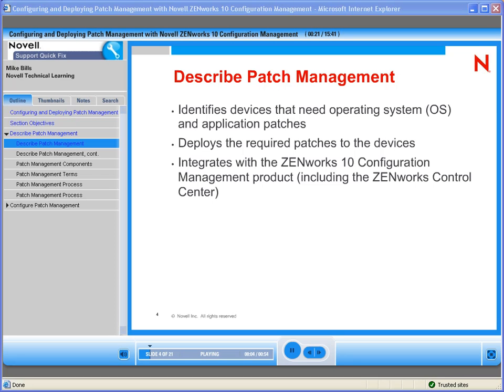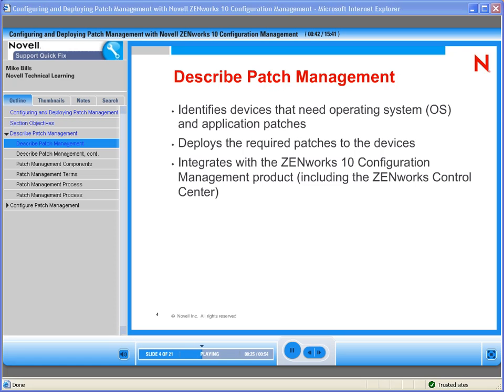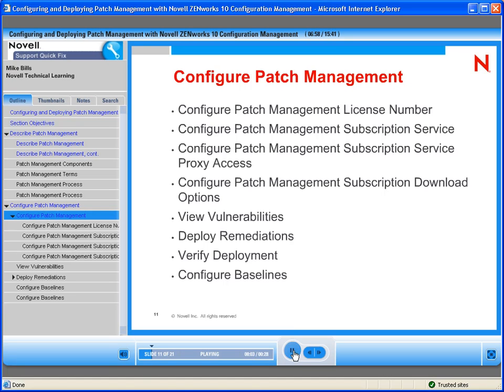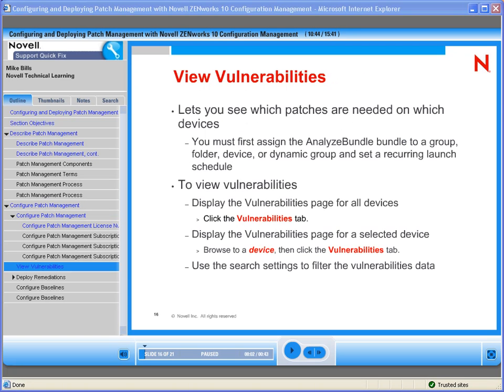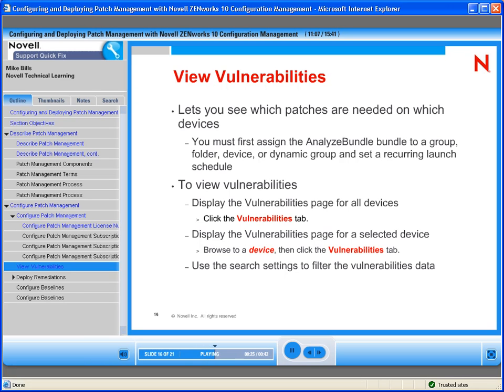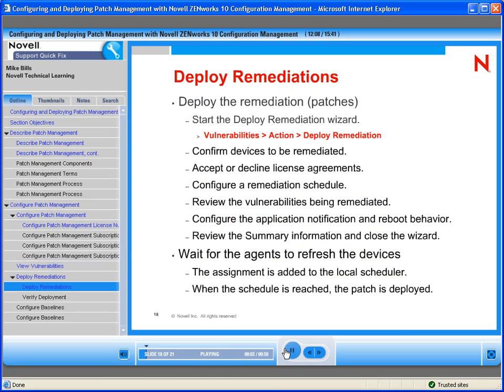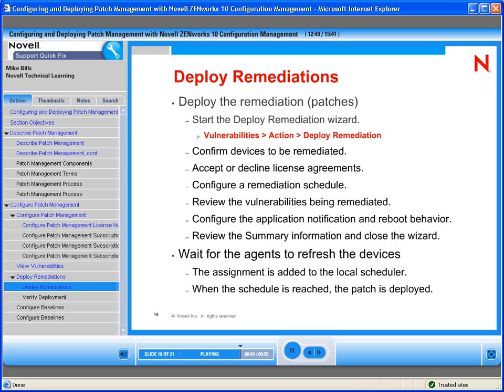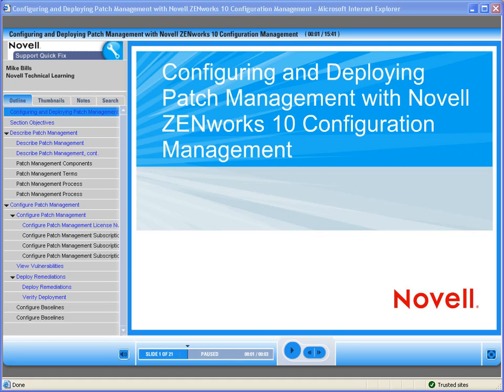Zen10 Patch Management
This video describes configuring and deploying patch management on Novell Zenworks 10 Configuration
management (ZCM.)  To purchase this video, go to this URL